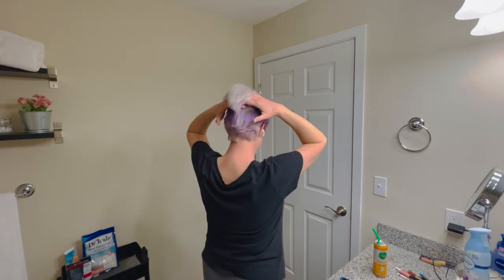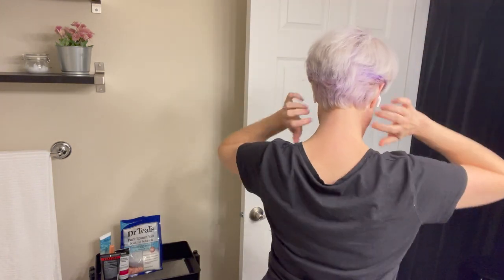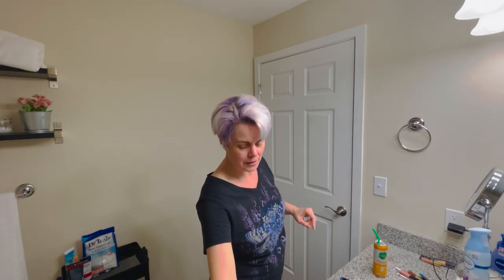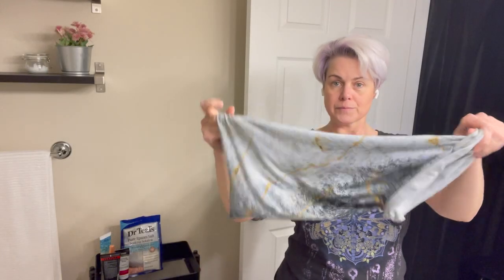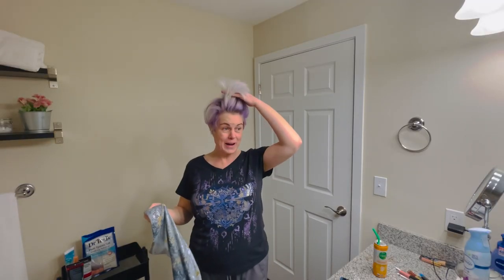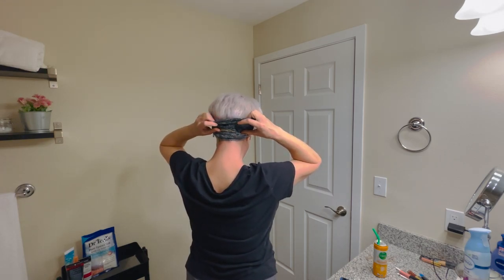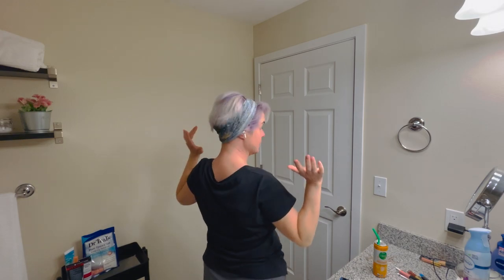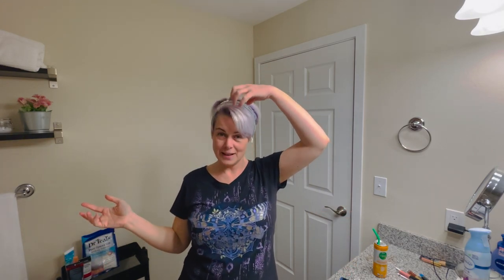How to grow out an undercut Pixie style with accessories. Get thru the UGLY phase, Middle age style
Just trying to find stylish ways to avoid jumping in the salon chair and just getting my old haircut again.

The grow-out phase is challenging. Here I try a repurposed neck gaiter to tame my unruly hair as I patiently, or not so patiently, wait for it to grow out a bit more.